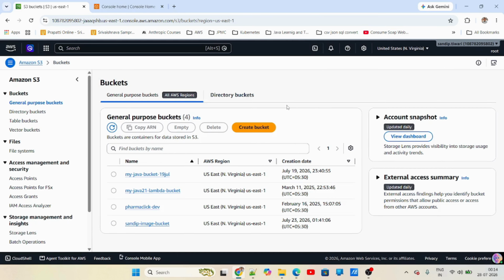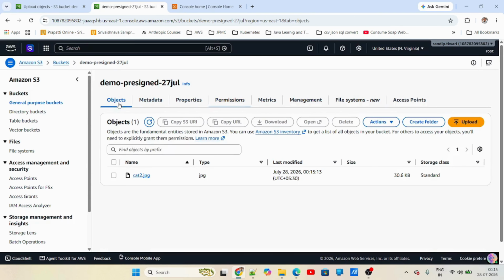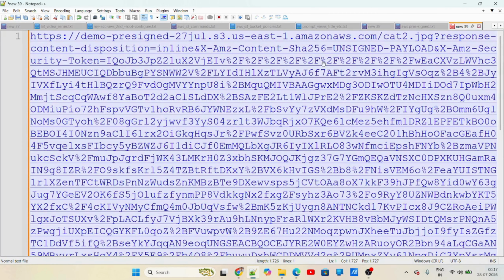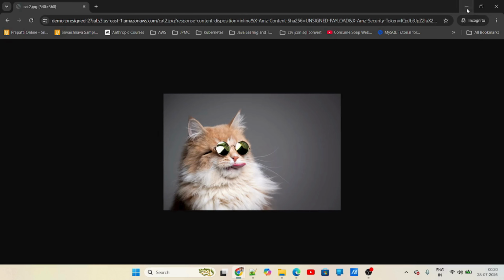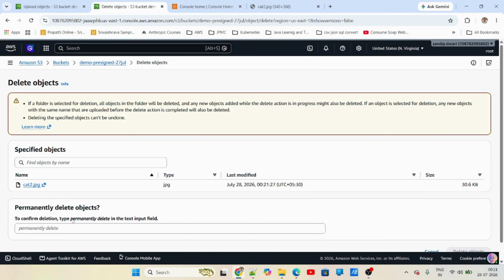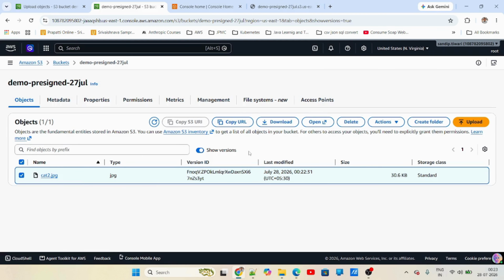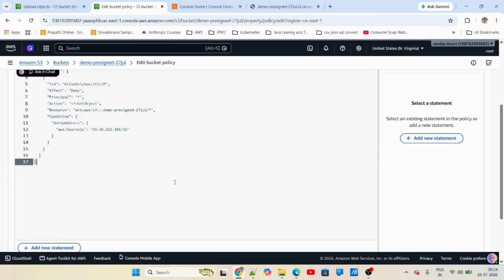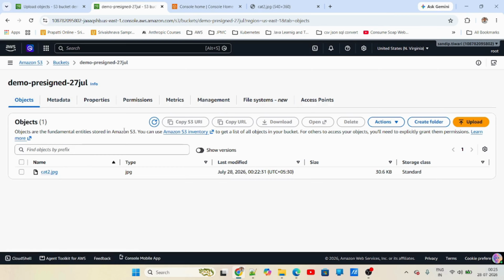AWS S3 Pre-Signed URLs Explained | Complete Hands-On | Secure File Sharing Without Public Buckets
Want to securely share private files stored in Amazon S3 without making your bucket public? In this video, you'll learn everything about AWS S3 Pre-Signed URLs through an end-to-end hands-on demo.

We'll start from the basics, understand how Pre-Signed URLs work internally, generate them using the AWS Console, AWS CLI, and Java SDK, and then explore advanced scenarios such as expiration, bucket policies, IP restrictions, versioning, uploads using PUT URLs, and common interview questions.

📌 Topics Covered:
✅ What are AWS S3 Pre-Signed URLs?
✅ Why not make your S3 bucket public?
✅ Generate Pre-Signed URLs using AWS Console
✅ Secure File Downloads
✅ URL Expiration Explained
✅ What happens after expiration?
✅ Bucket Policy with Source IP Restrictions
✅ Why Pre-Signed URLs cannot bypass Bucket Policies
✅ S3 Versioning and Pre-Signed URLs

🎯 Real-World Use Cases:
• Secure document sharing
• Customer invoice downloads
• Mobile app direct uploads to S3
• Private image and video sharing
• Serverless applications using Lambda
• Temporary partner access
• Large file uploads without exposing AWS credentials

💻 Hands-On Demo Includes:
✔ Private S3 Bucket
✔ Console Demonstration
✔ AWS CLI Commands
✔ Bucket Policies
✔ IP-Based Restrictions
✔ Versioning Scenarios

If you're preparing for AWS Solutions Architect, AWS Developer Associate, DevOps Engineer, or simply want to master Amazon S3 security, this video is for you.